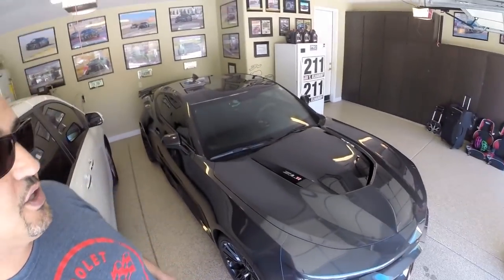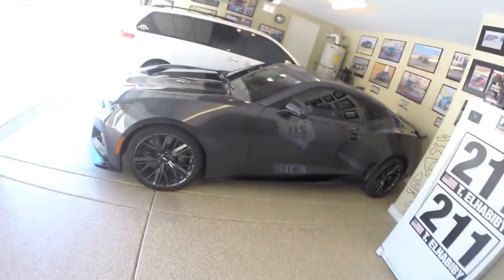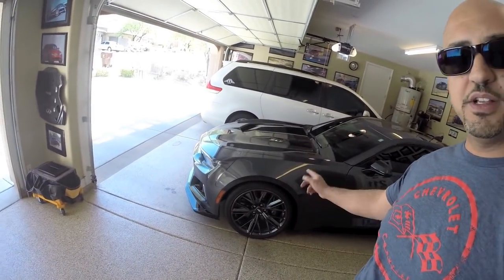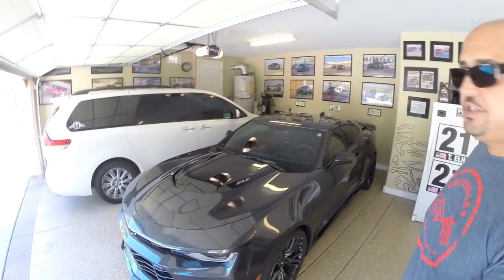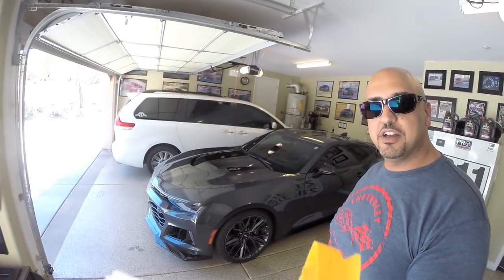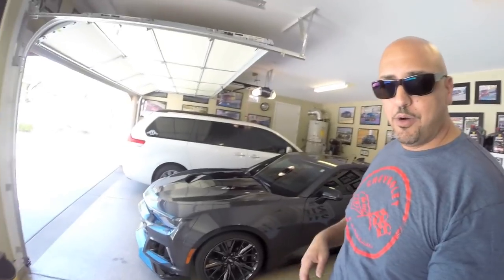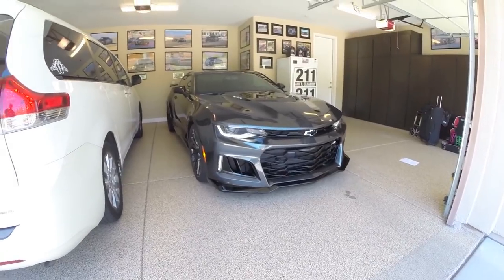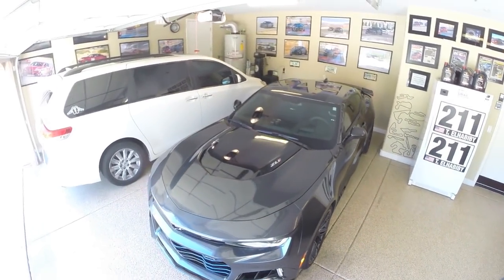2018 Camaro ZL1 13,500 mile/ 8 trackday owner review !!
I wanted to do this review to share,with the potential customers and fans of the car, how well the Camaro ZL1 has held up over 13,500 miles and 8 track days. This is more unique than the common ZL1 reviews that all tell you the same thing. We know its fast, but how does it hold up over 13000 miles and 8 track days on 8 different road courses. I hope you enjoy the video and find the info useful.
13,000 miles and 8 track days has converted me from a JDM fan to a HUGE Chevy fan. This brand knows performance and they know how to build real performance products. If you are curious but have never considered a Chevy, I WAS THE SAAAAAME WAY. Trust me. Something has changed !! This car is amazing